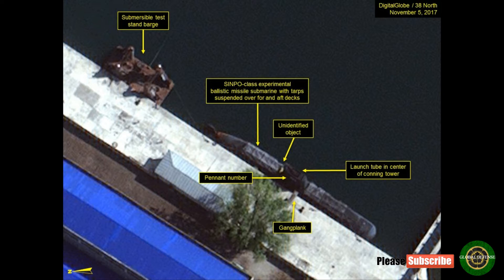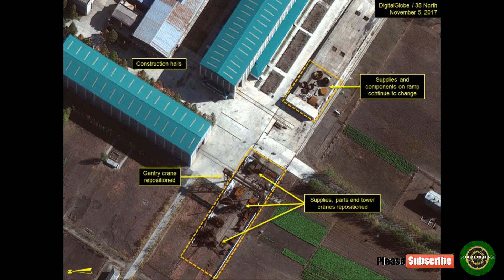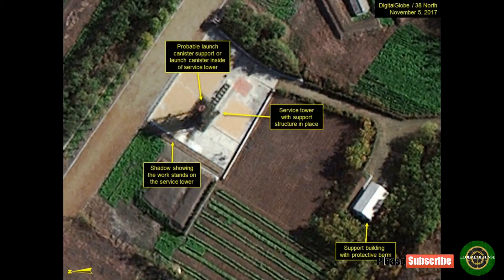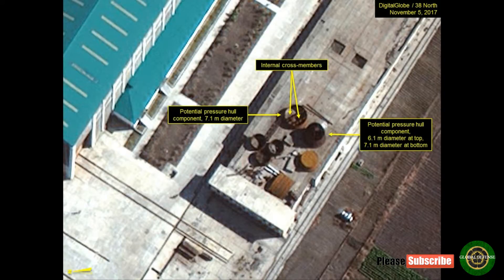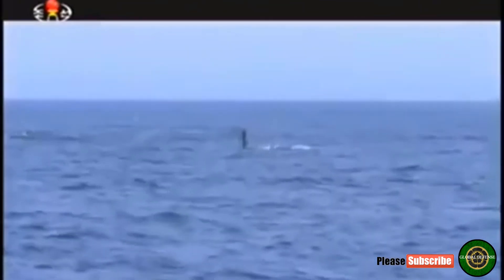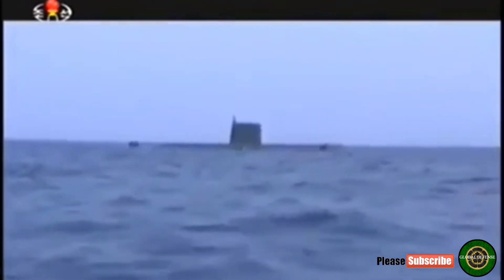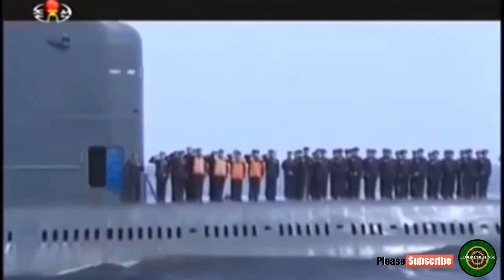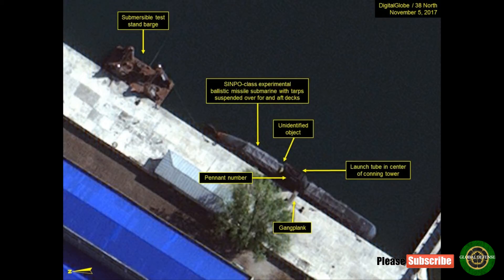NORTH KOREA ACCELERATES ITS BALLISTIC MISSILE SUBMARINES PROGRAM-ROMEO CLASS SSK-SINPO C SSK- KN-11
NORTH KOREA ACCELERATES ITS BALLISTIC MISSILE SUBMARINES PROGRAM- ROMEO CLASS SSK- SINPO-C SSK - Pukguksong-1/KN-11SLBM- Pukguksong-3 SLBM

Commercial satellite imagery of the Sinpo South Shipyard from November 5 indicates that North Korea is on an aggressive schedule to build and deploy its first operational ballistic missile submarine.
The continued movement of parts and components into and out of the parts yards adjacent to the construction halls indicates an ongoing shipbuilding program. The presence of what appear to be sections of a submarine’s pressure hull in the yards suggests construction of a new submarine, possibly the SINPO-C ballistic missile submarine the follow-on to the current SINPO-class experimental ballistic missile submarine .
A probable launch canister support, or launch canister, appears to be present within the service tower at the missile test stand suggesting the ongoing ejection testing of submarine launch ballistic missiles . Such testing could support the continued development of SLBMs, a new ballistic missile submarine or a combination of both.
Both the SINPO-class submarine and submersible missile test stand barge remain berthed at the same locations as observed since last August and appear capable of putting to sea at any time of Pyongyang’s choosing; however, there are no activities suggesting a forthcoming at-sea or submerged test of a Pukguksong-1/KN-11, a potential Pukguksong-3, or other SLBM.
Imagery from November 5 shows two larger circular objects that may be sections of a submarine’s pressure hull. The diameter of the first object is approximately 7.1 meters, while the diameter of the second starts at approximately 7.1 meters and reduces to approximately 6.1 meters. The larger object has what appears to be two internal cross members that could be used to support decks or internal equipment. If these assessments are correct, then the shipbuilding program is for a submarine with a beam broader  than the ROMEO-class attack submarine.
At the test stand, imagery from November 5 shows an object visible at the top of the service tower that appears to be either a launch canister support or launch canister. This object does not appear in previous satellite or ground images of the test stand. While there is no additional activity of note in the immediate area, the service tower remains in place. During the earlier development of the Pukguksong-1/KN-11, it was removed after testing campaigns. Therefore, the continued presence of this object suggests ongoing SLBM ejection tests. Imagery shows both the SINPO-class submarine and submersible missile test stand barge remain berthed at the same locations in the secure boat basin as observed over the past four months.
A pennant number is visible on the side of the conning tower and a small unidentified yellow-colored object on the deck immediately to the aft can be seen—pennant numbers are typically assigned to a submarine after it has been accepted into service by the KPN. No equipment or personnel are observed on the dock adjacent to the submarine or test stand barge, and no support vessels are present in the secure boat basin. Support vessels have been used during previous tests conducted from the submersible test stand barge to tow the barge into position and provide electricity and compressed air to the barge. While both the submarine and test stand barge appear able to put to sea at relatively short notice, no activities are observed suggesting a forthcoming at-sea or submerged SLBM test.